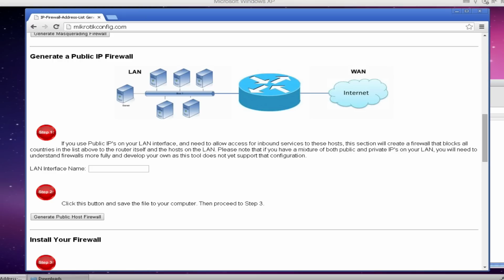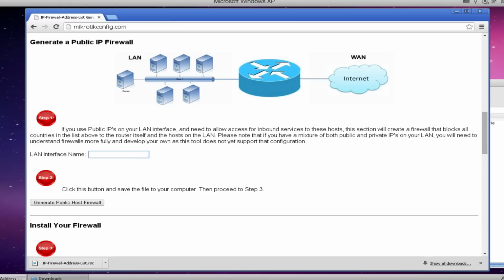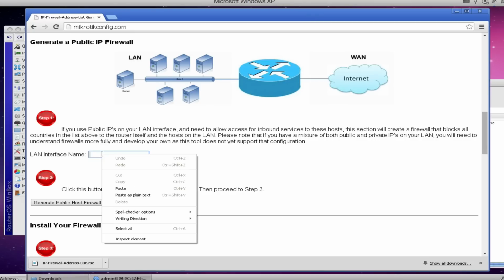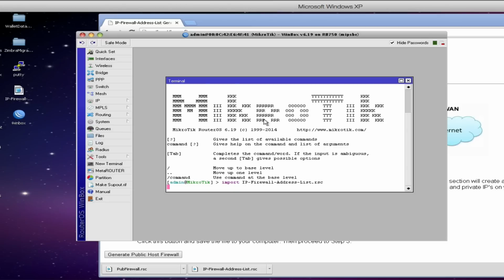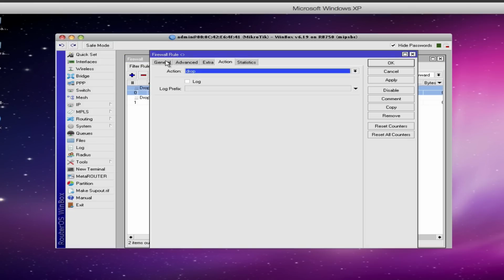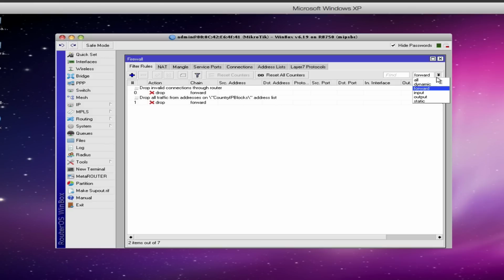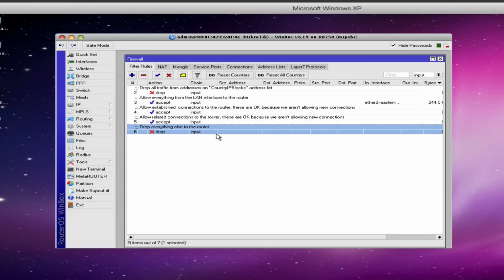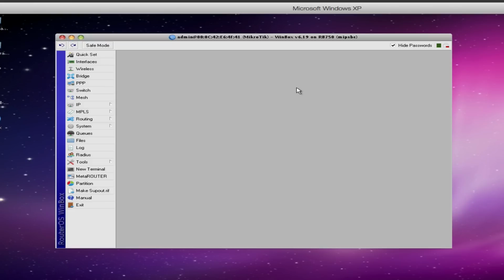MikroTik RouterOS Tutorial - Public IP Firewall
The MikroTik Configurator is an automated tool that will help you create standard RouterOS configurations for your MikroTik router.  This tool can create IP Address Lists, Firewalls and QOS configurations.